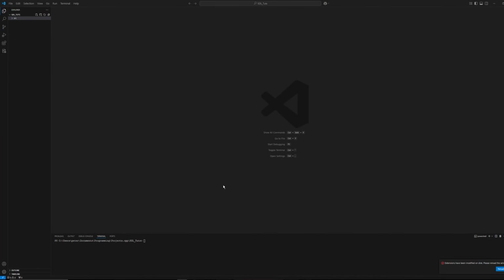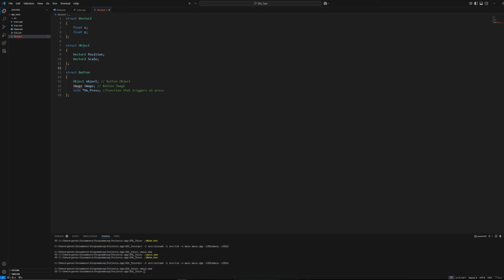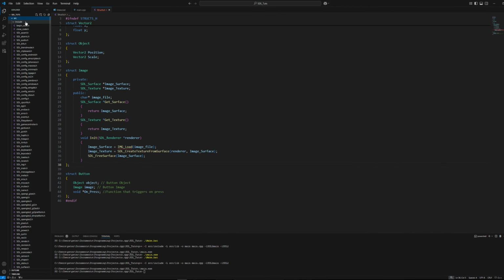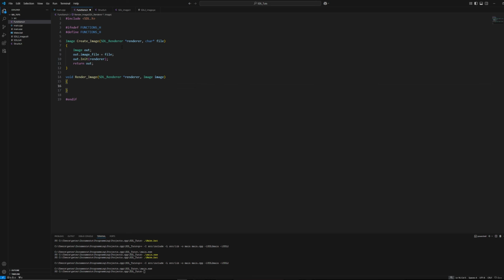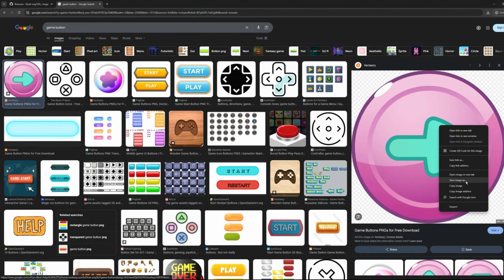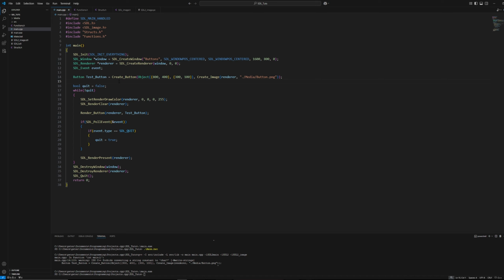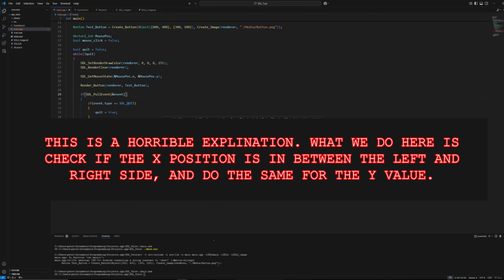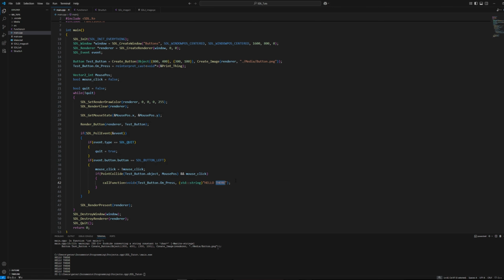Making a button in C++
Here's how to make a button using SDL (or really any graphics library). Hope you enjoy and find it useful.

Why are you reading the description, weirdo?
Since you're so interested why don't you like and sub?